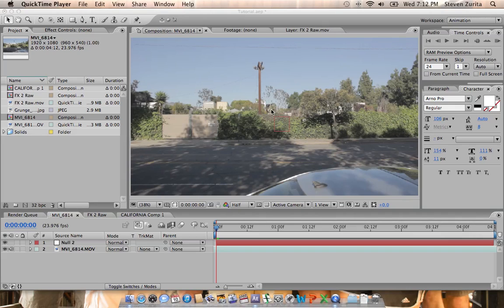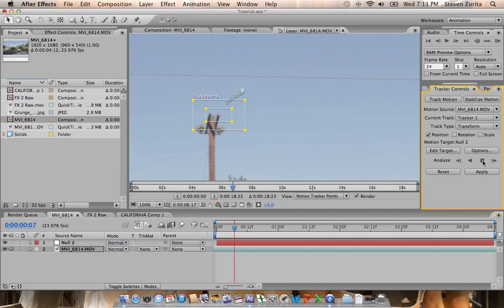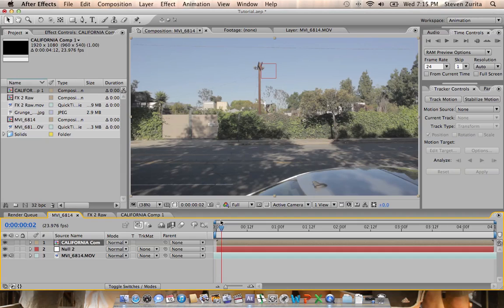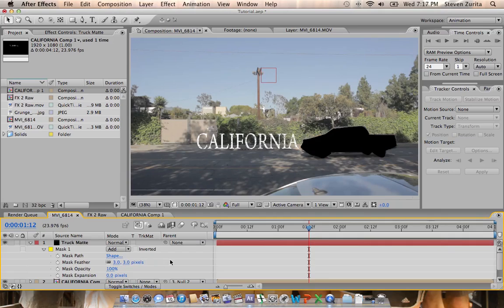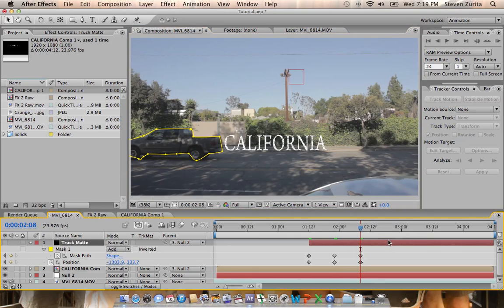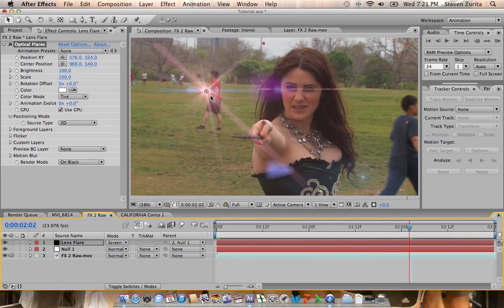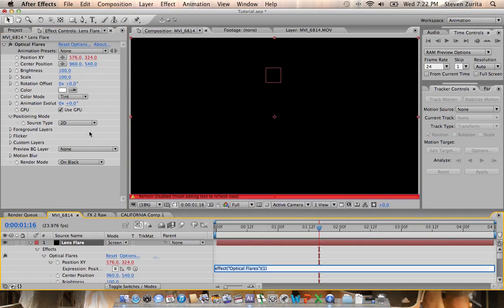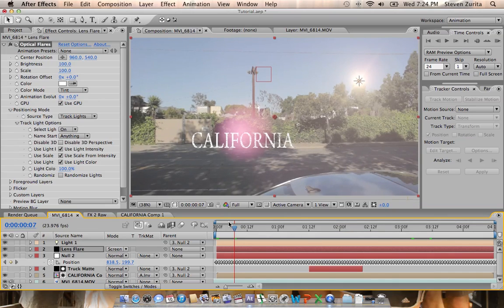Portlandia Intro VFX Tutorial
Ever want to make a title sequence like on Portlandia, where the text moves with the camera?  It's easier then you think in this 3 for 1 VFX tutorial!

And you can find blogs and more on our website!